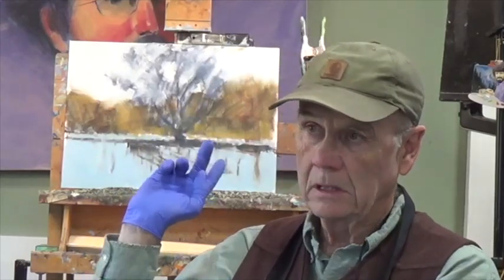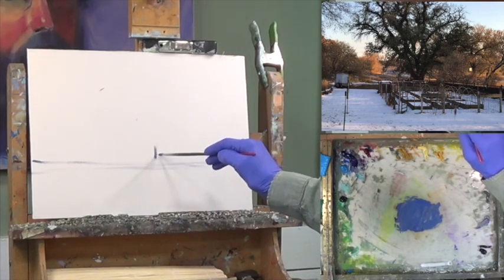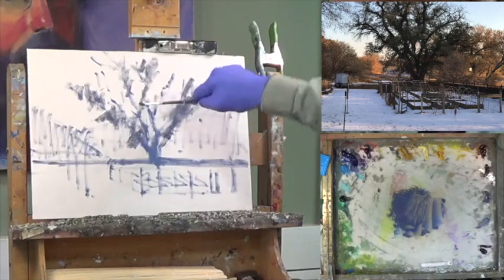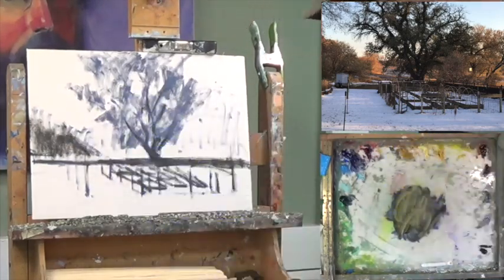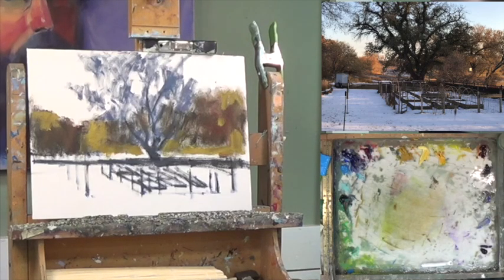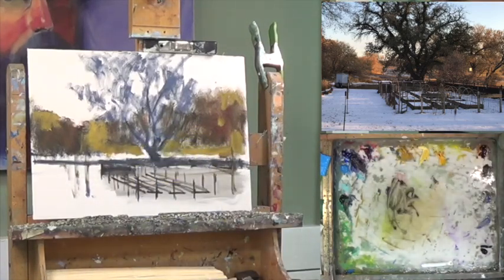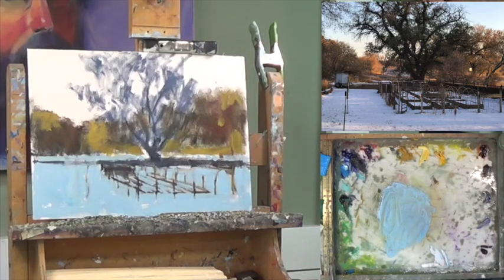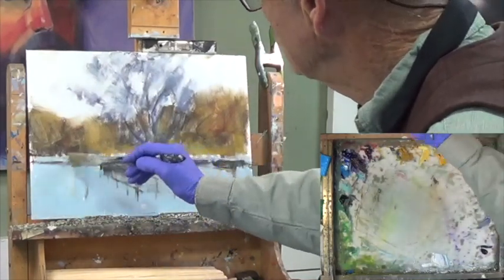Part 1 Winter Garden landscape painting with George Coll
The George Coll tutorials provide high quality landscape painting instruction. If you are searching for an on line instructor to supply ongoing step by step lessons, get ready to advance your skills.  Here is part 1 of Winter Garden for your to enjoy.